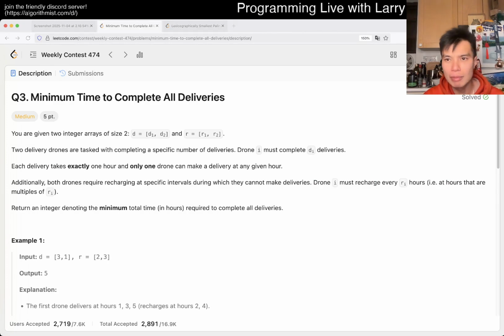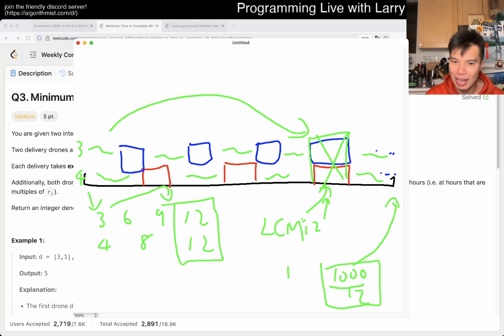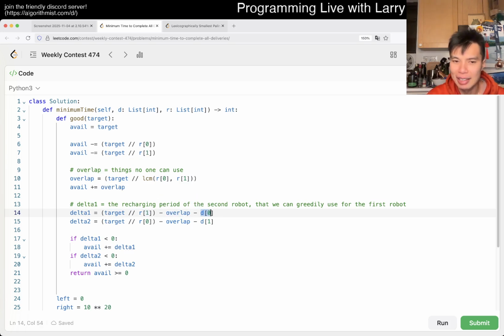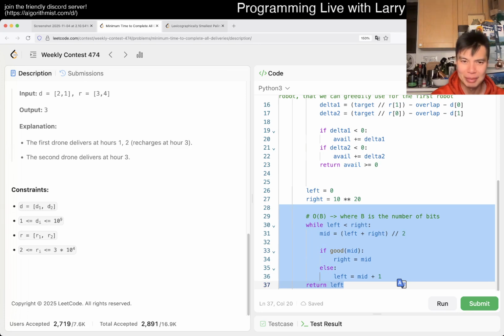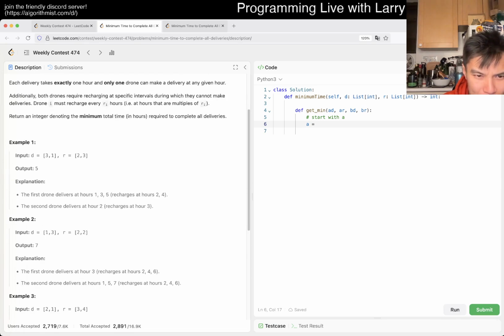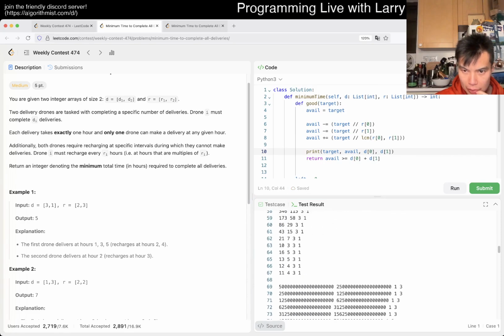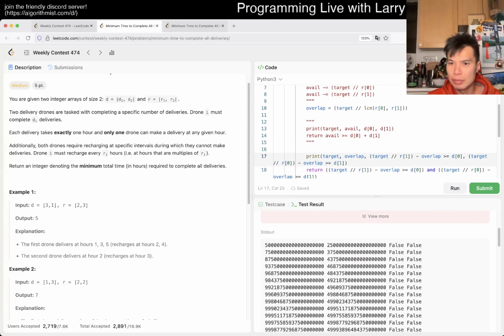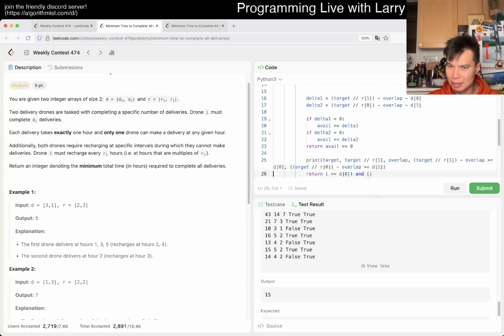3733. Minimum Time to Complete All Deliveries (Leetcode Medium)